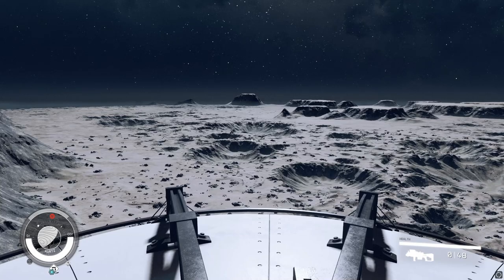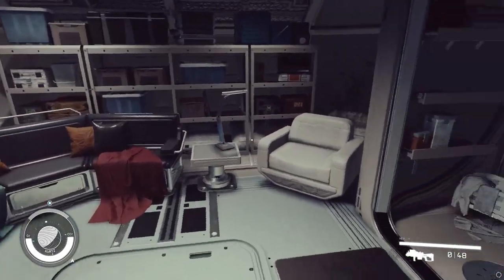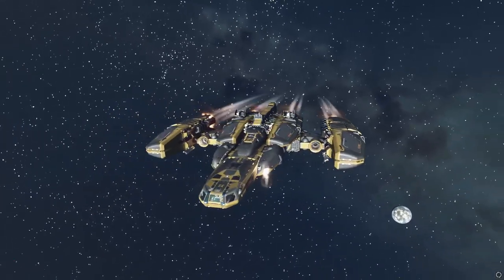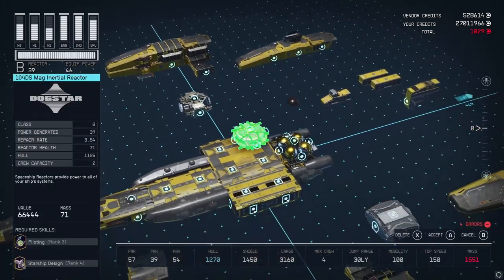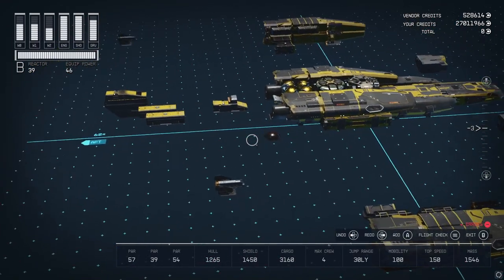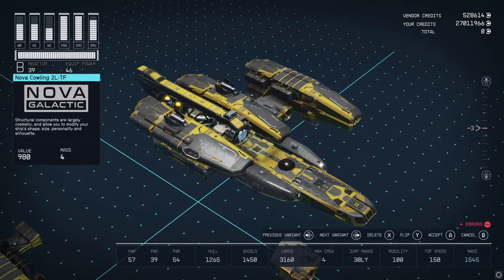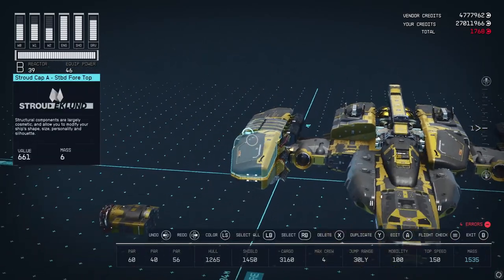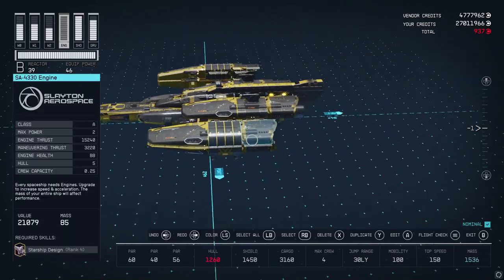The Shatter-Star | Pure Performance | Starfield Ship Build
This is the final form my Star Eagle took. A focus on pure performance and statistical perfection from a class B ship. It's basically a high-octane sports car at this point. Nothing but the best quality without regard to cost. All with amazing style and design lines.

0:00 - Introduction
0:20 - Exterior Tour
2:00 - Interior Tour
3:30 - Take off and Flight.
5:30 - Build Guide
15:30 - End of Video